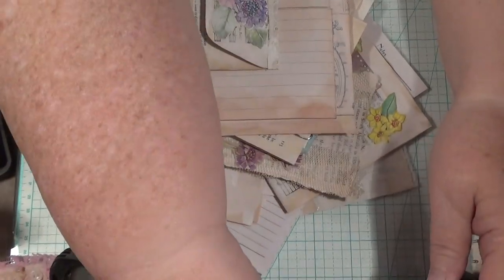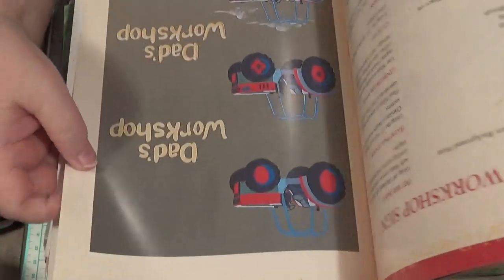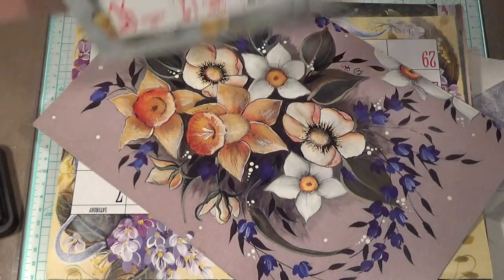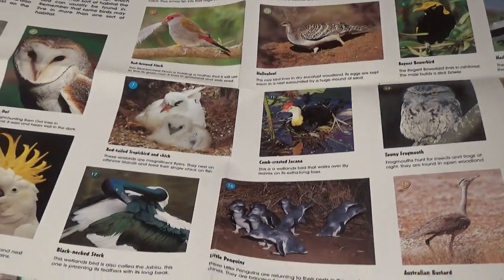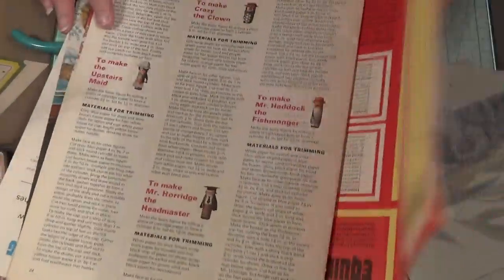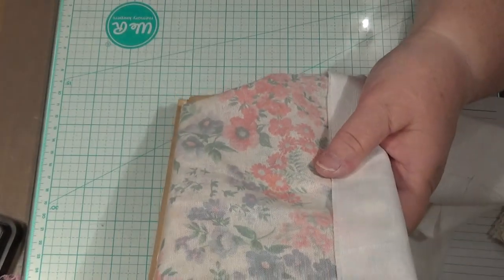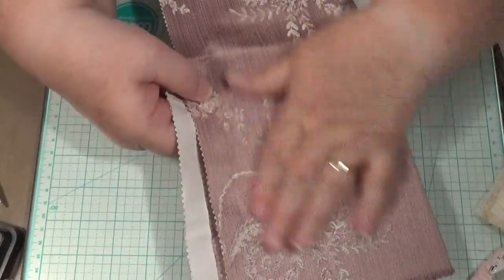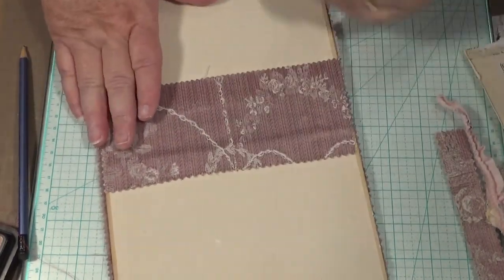Don't Like it so am fixing it over 2 parts